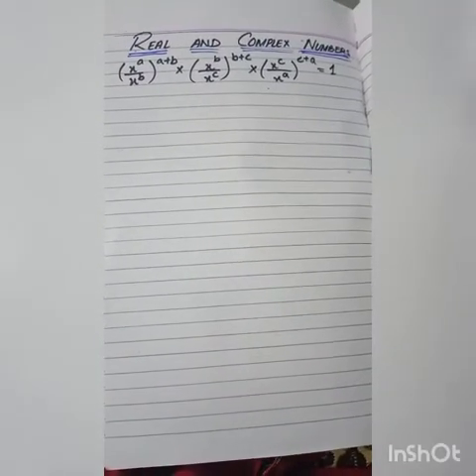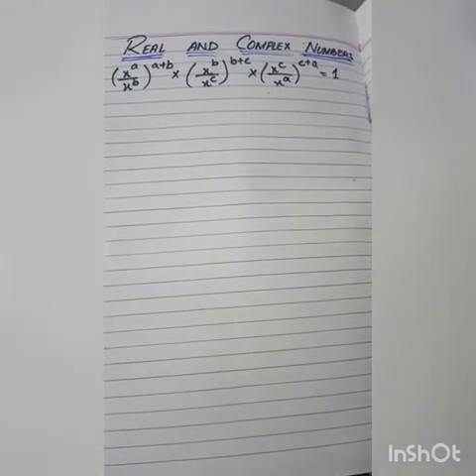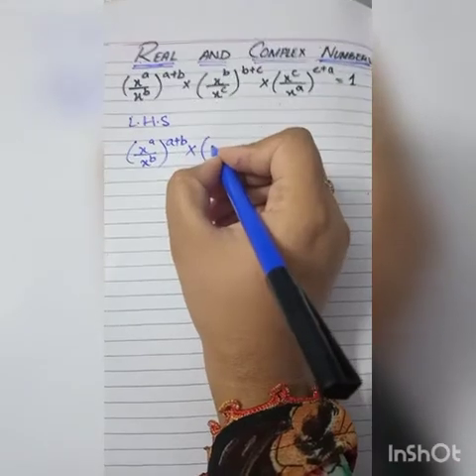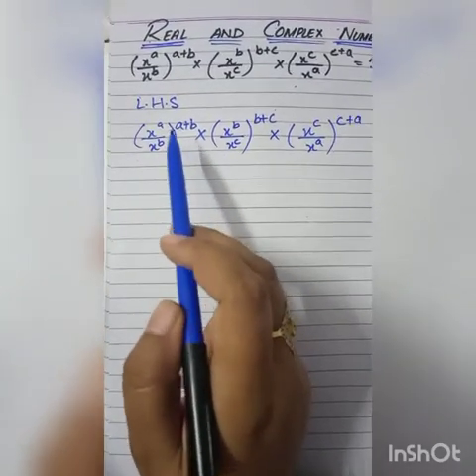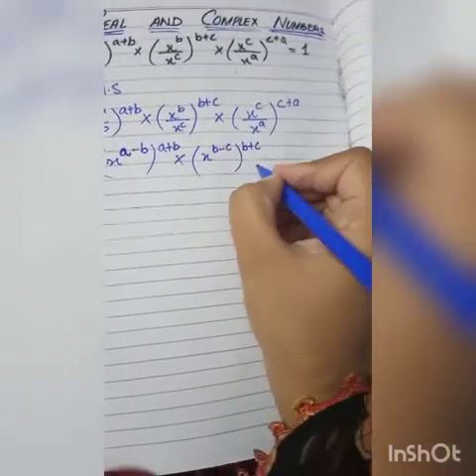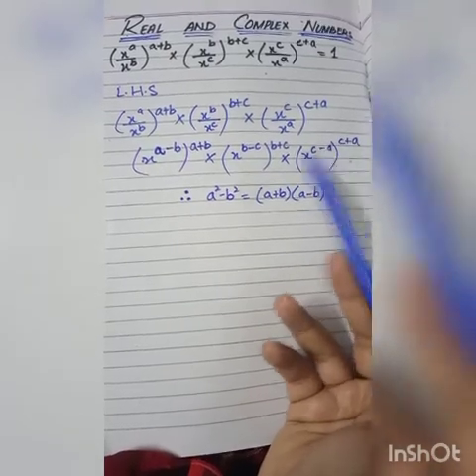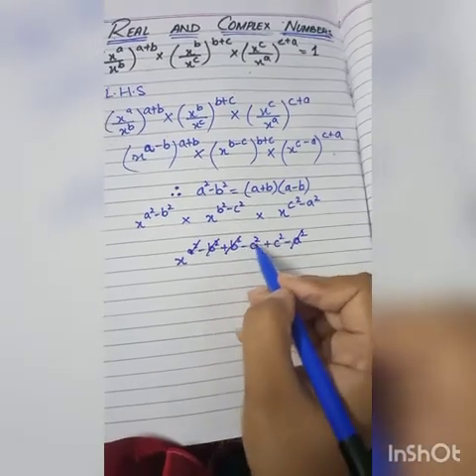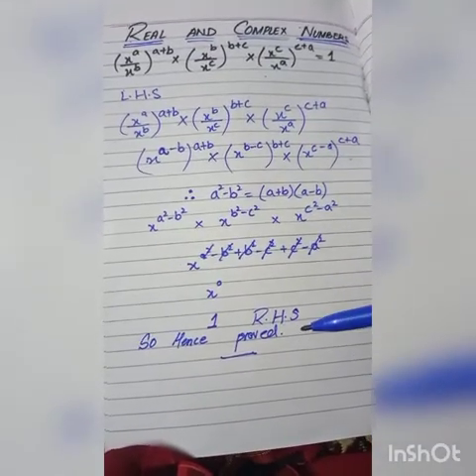Real and complex numbers solution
Chapter 2 of class 9